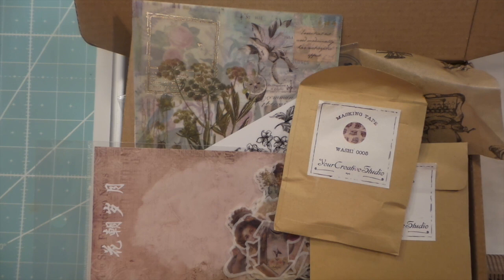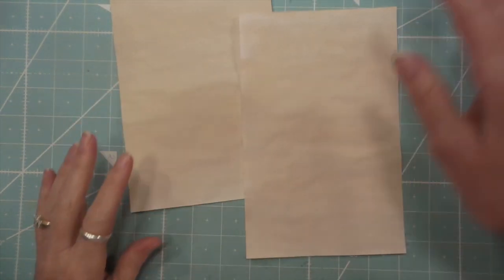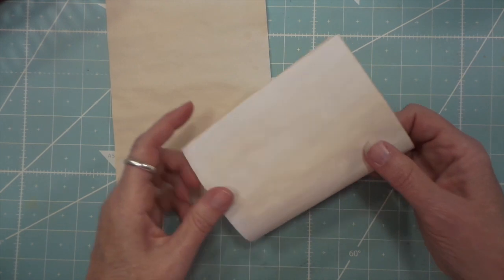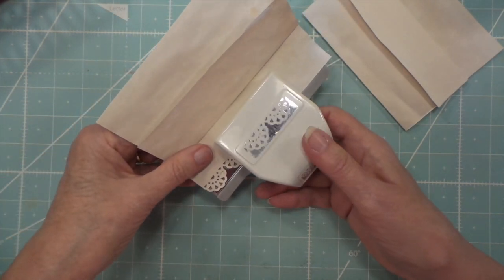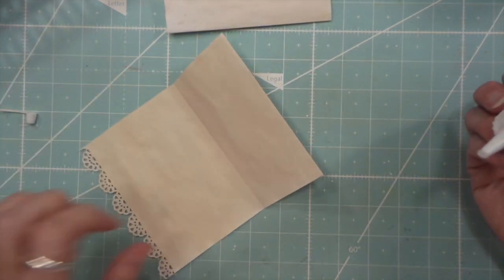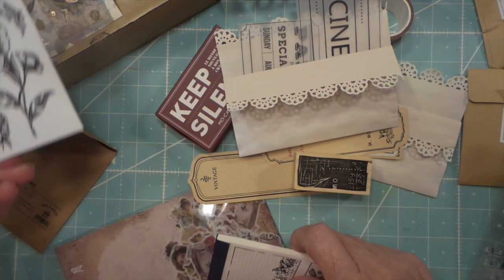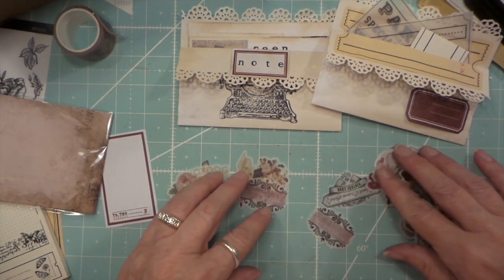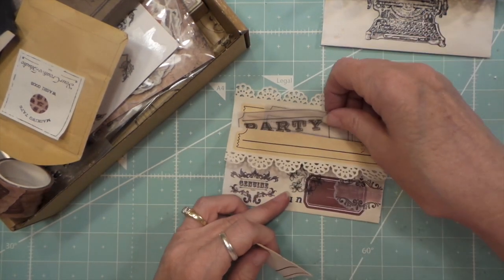My Paper Lace Pockets for Journals with Your Creative Studio Cards